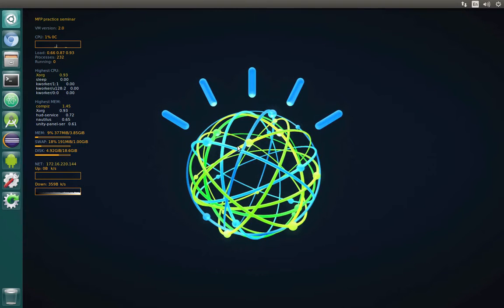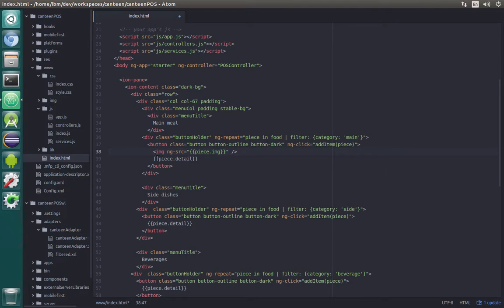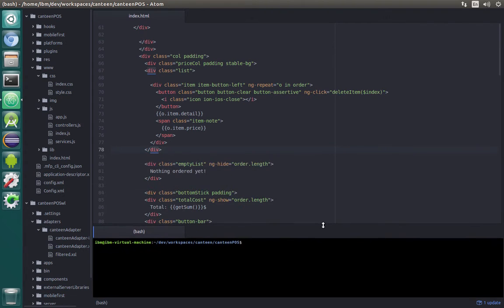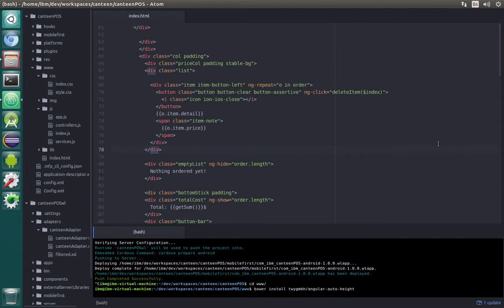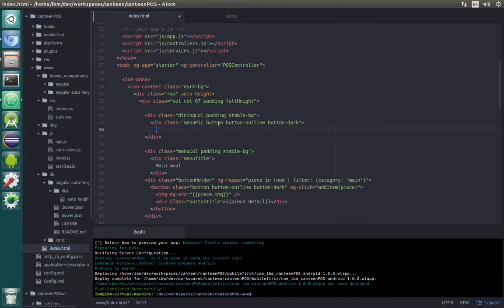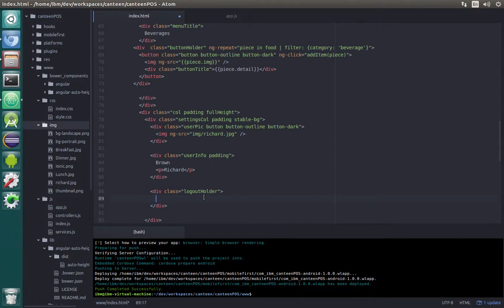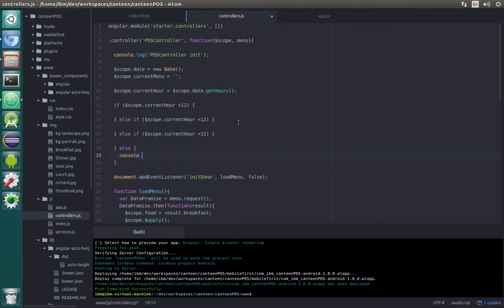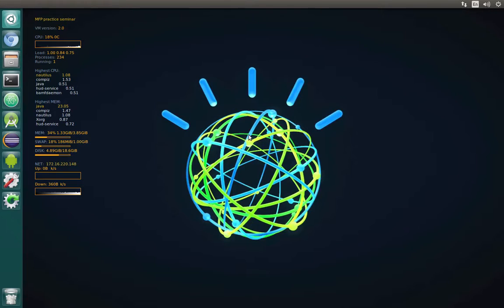Lab 2.39. IBM MobileFirst Platform practice seminar 2.0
Canteen Point of Sales (POS) MFP hybrid education path

**Task:** Modify "canteenPOS" application UI

**Description:** Using ionic framework and custom css modify application UI